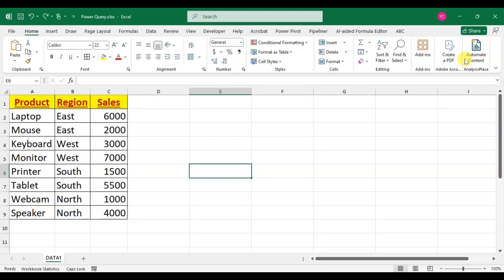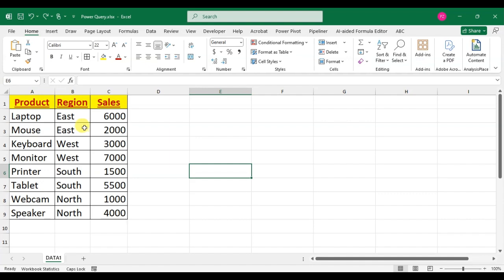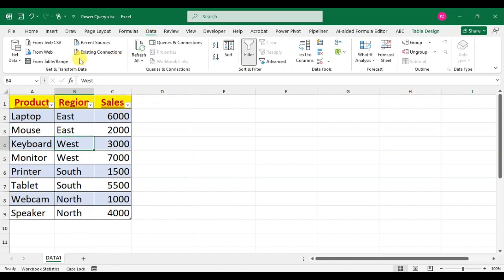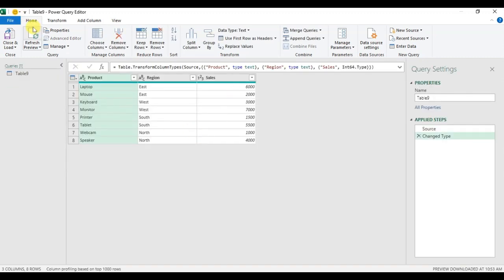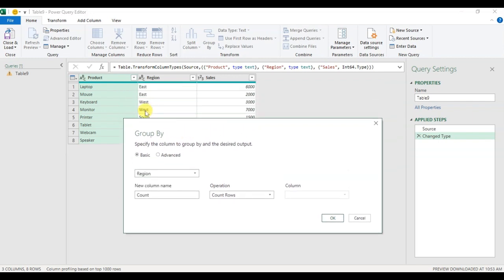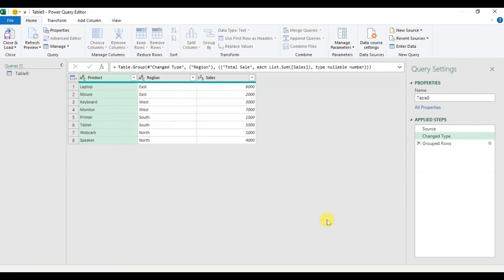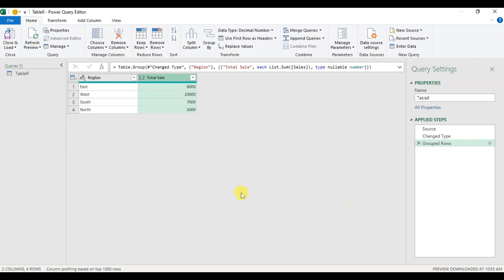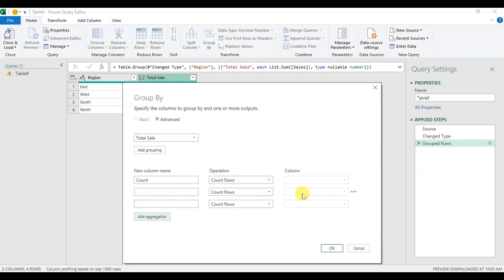How to Group and Summarize Data in Power Query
Welcome to excel powerquerytutorial, in this video we see how to group and summarise data using power query, first i convert sales data into table by pressing ctrl T then load it using from table range option. once power query open i click group by and choose region column and set total sales as sum of sales. now data is grouped by region and show total sale for each.